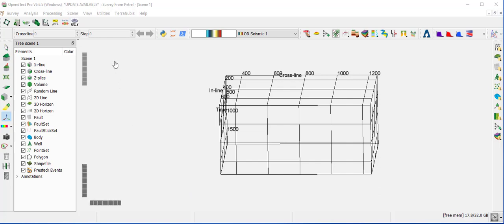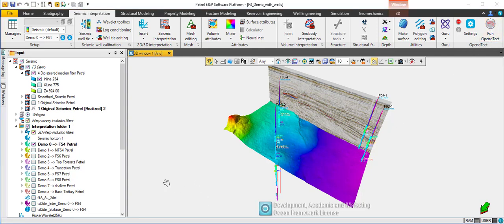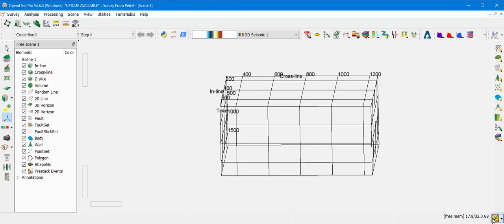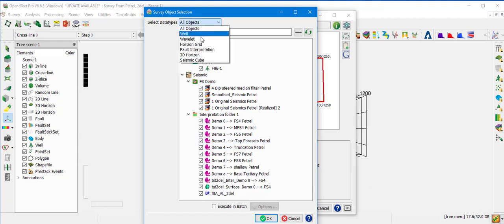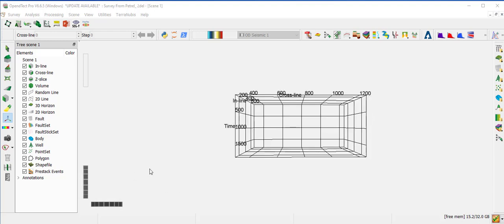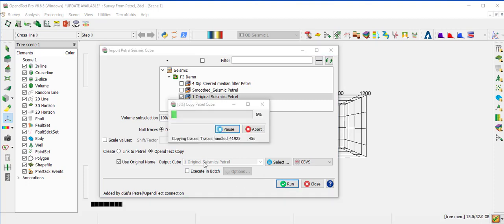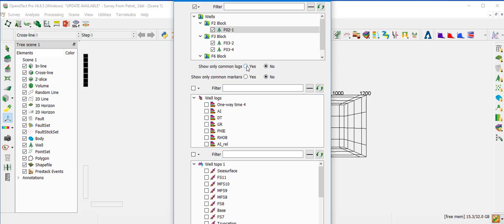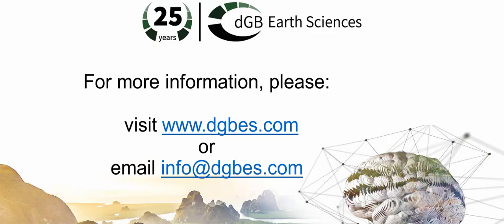OpendTect Training Workflow: PetrelDirect - Data Import from Petrel to OpendTect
This video shows the OpendTect Training workflow: PetrelDirect - Data Import from Petrel to OpendTect presented by dGB Earth Sciences. We will cover the PetrelDirect that allows the OpendTect Pro user to exchange data with Petrel.  This video is part of a series of Training workflows for the free OpendTect introduction classes videos.